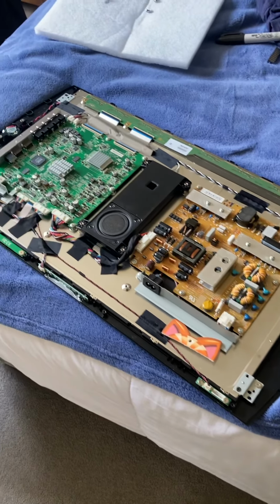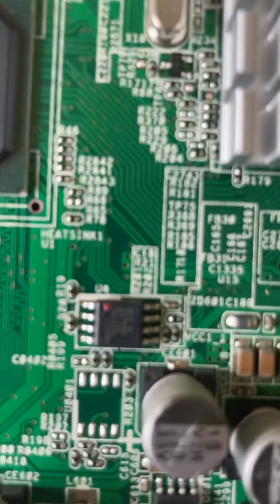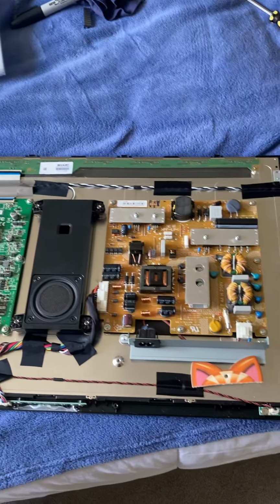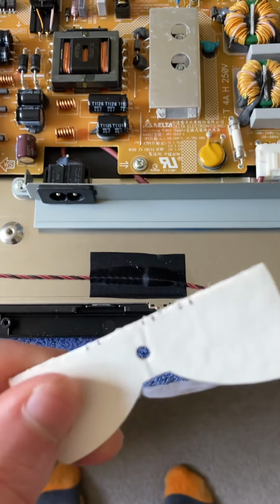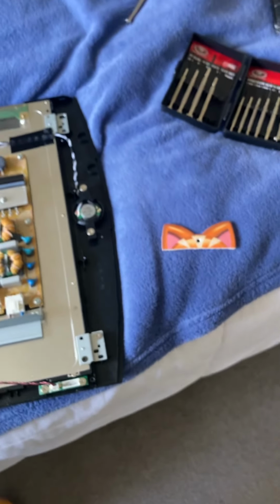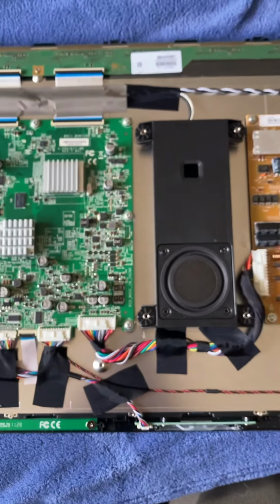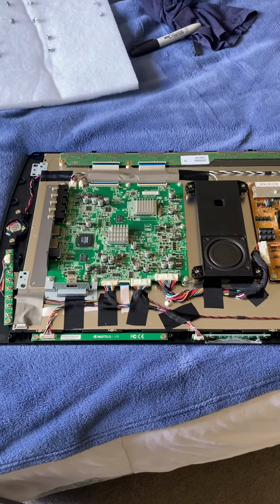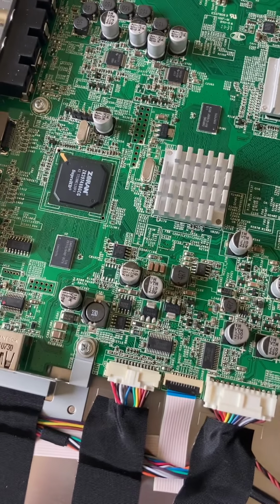PlayStation 3D TV Repair (part 3)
What’s happening next on our quest to fix this tv.